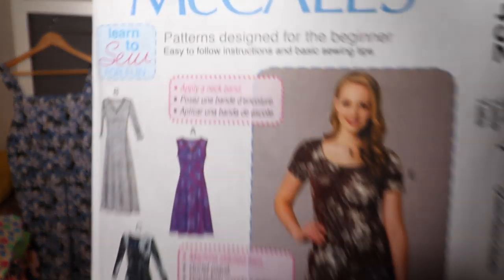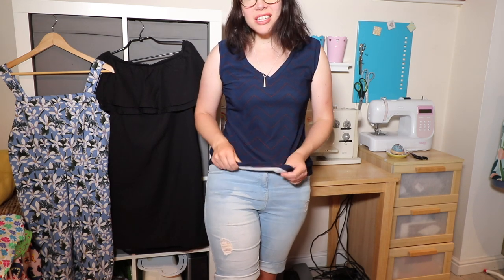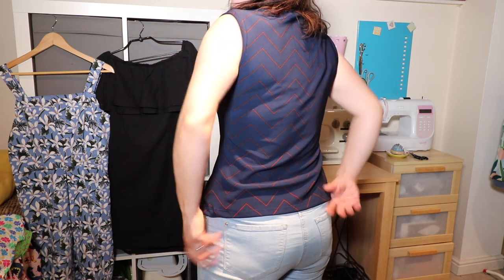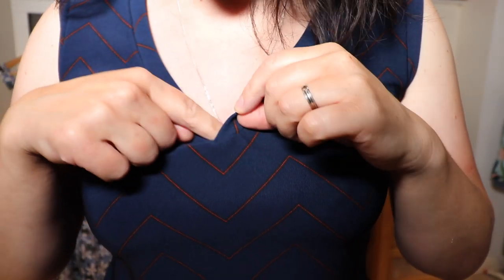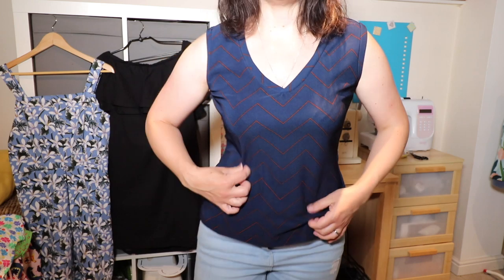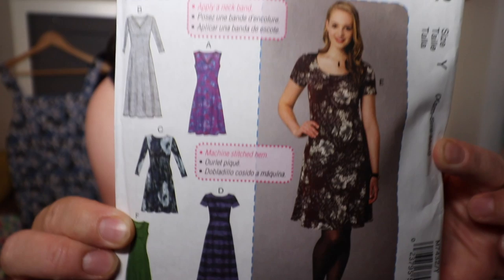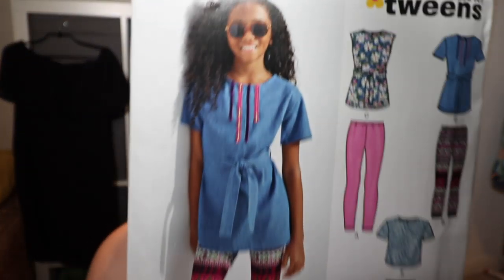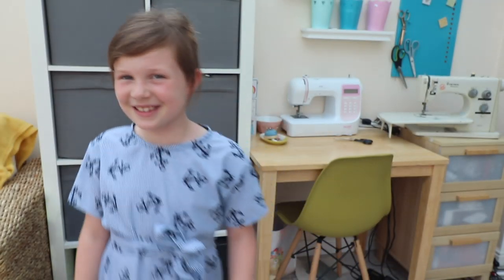All 10 Sewing makes for July, BIG 4 patterns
Hi everyone, today I'm showing you all of the things I sewed in July 2019, which is 10 makes in 18 minutes, including items for my kids as well as dresses and tops.
Here are all the patterns I mention below, along with a link to individual vlogs which include more pattern review detail:

Misusu Rowan Tee pattern - Kids t-shirt with options of kimono or long sleeves